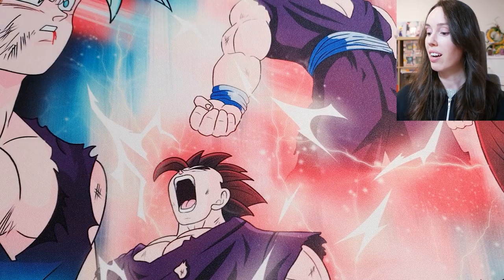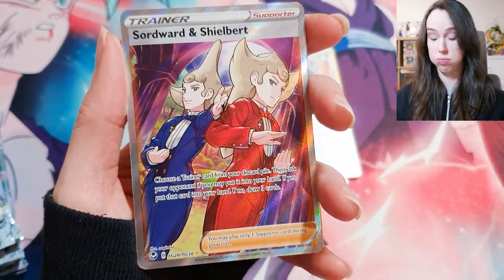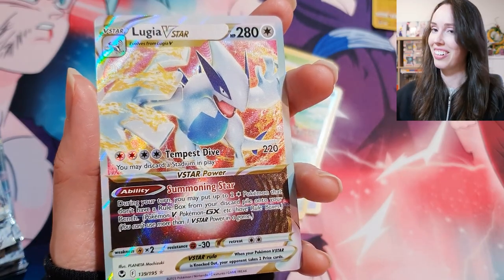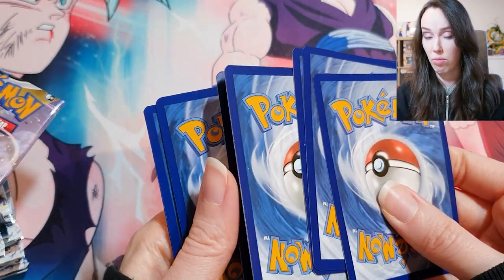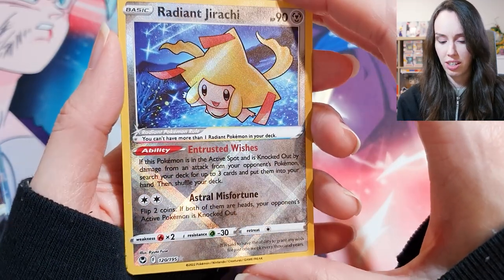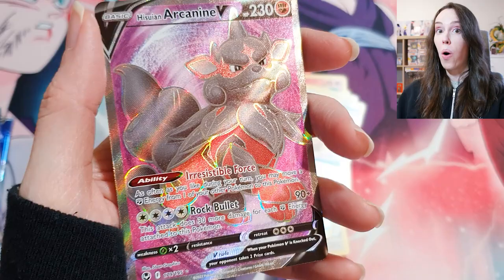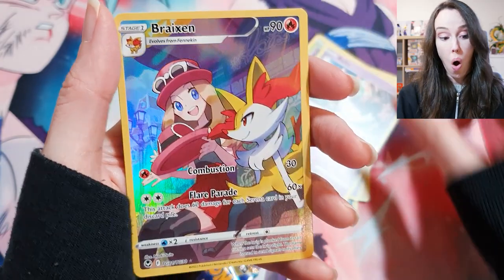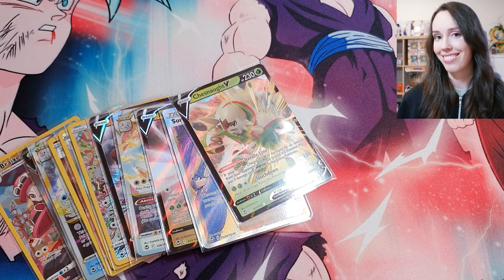So Many HITS! 🔥 Opening SILVER TEMPEST Blister Packs! 💎 | Pokémon Card Game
I got so many BANGERS in these Pokémon 'Silver Tempest' blister packs! We need to score that Lugia alt art baby! 🌟

Vorpal Bunni
Australia